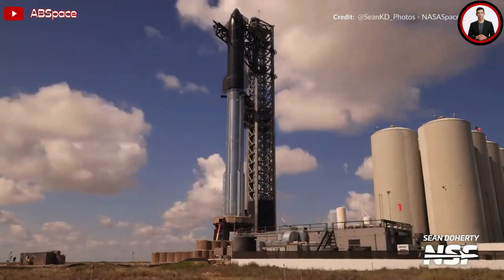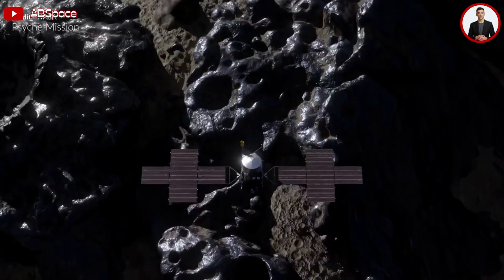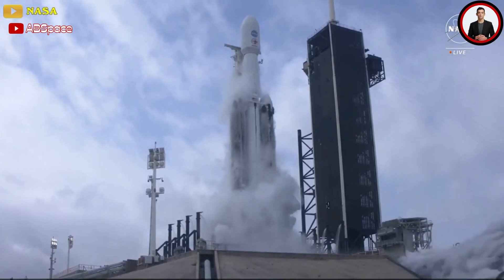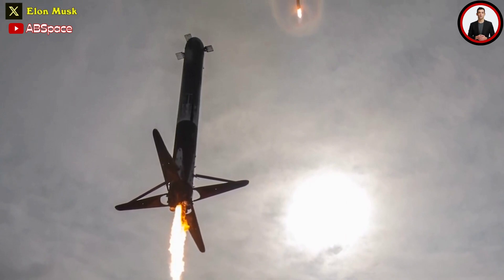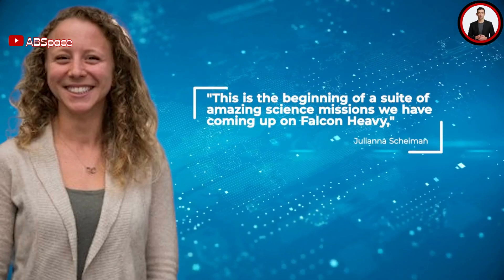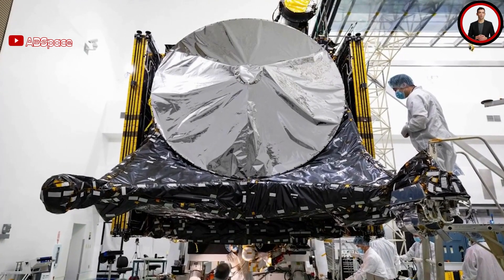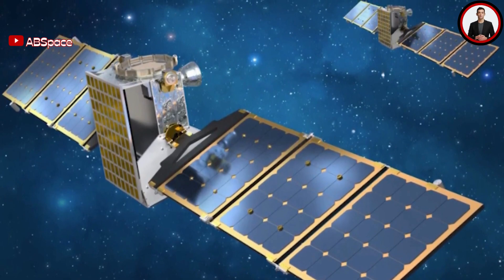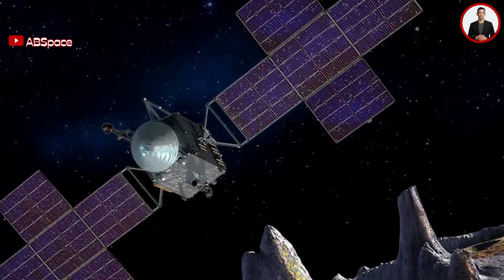SpaceX ROCK! Falcon Heavy Launched the most metal mission Psyche! interplanetary mission Elon reacts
Same day delivery pa din kahit holiday! Book with our toktok delivery riders today. Ipa-toktok mo na yan!